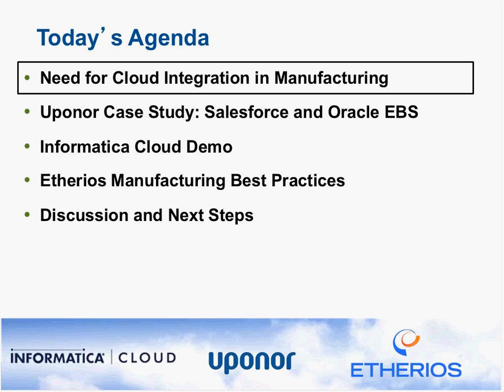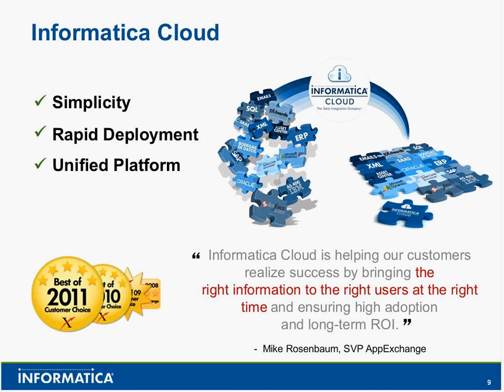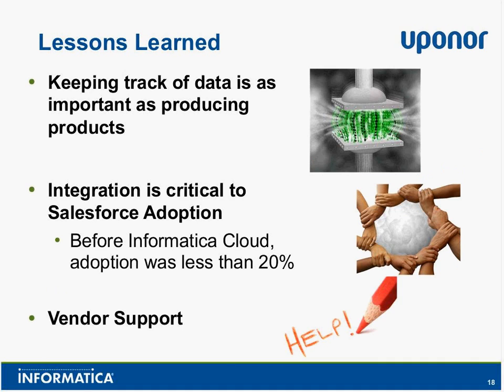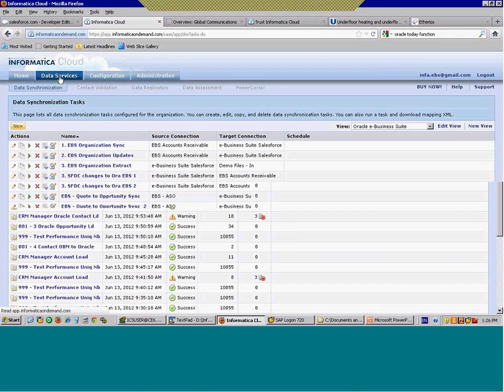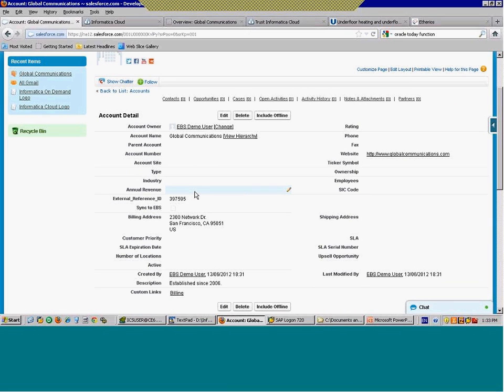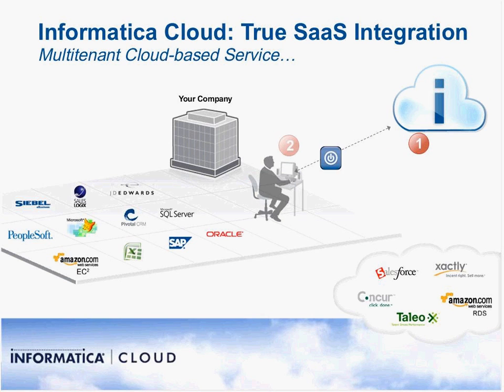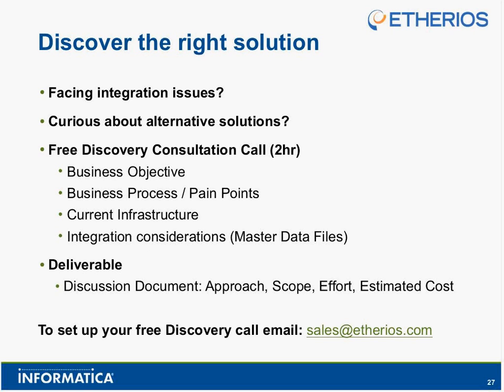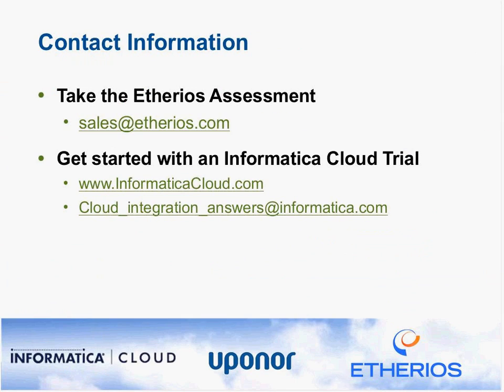Salesforce Integration in Manufacturing: Getting Sales and Operations on the Same Page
Webinar delivered on June 14th 2012 by Informatica Cloud, Etherios and Uponor. Explore how cloud integration, combined with Salesforce CRM and Force.com enables manufacturing organizations to predict and manage appropriate staffing levels, ensure appropriate production levels and establish accurate shipping expectations to customers through automated workflows. Join us to learn how your organization can drive ERP innovation, performance and transformation with cloud solutions.